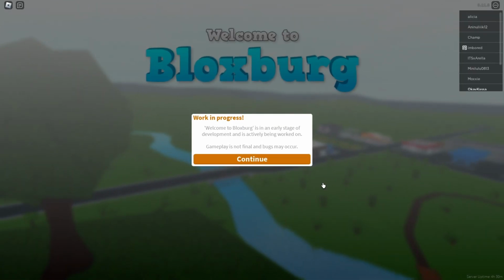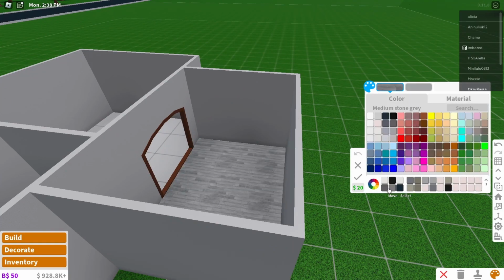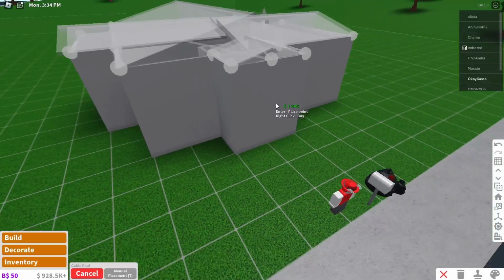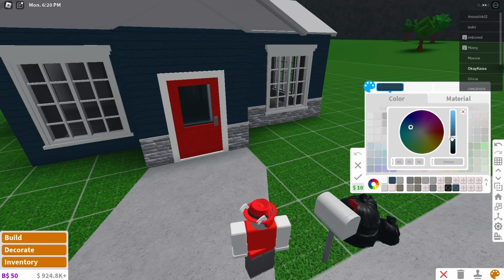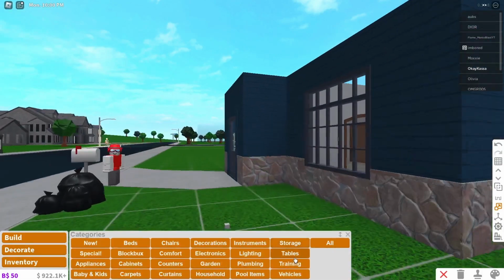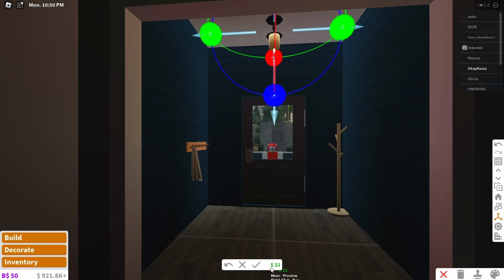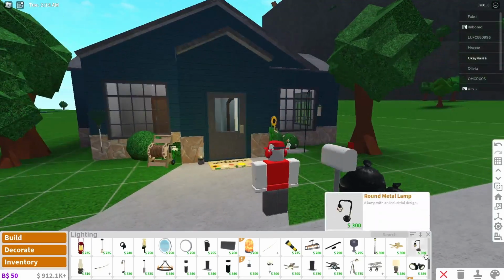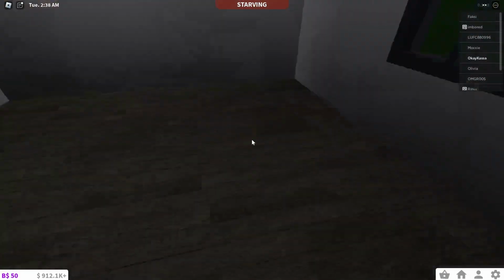I made a NO ELECTRICITY house in Bloxburg...... [ROBLOX]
Hey guys,  i know this  video isnt great but i put a lot of effort into it and it took me a while to edit so if you could leave a like and subscribe that would be greatly appreciated